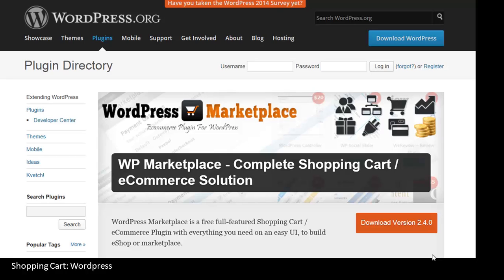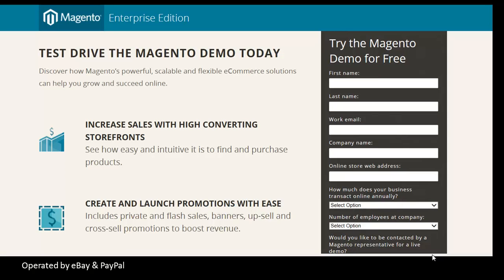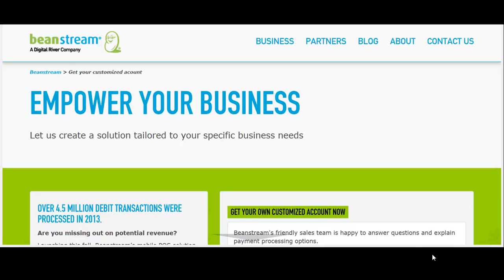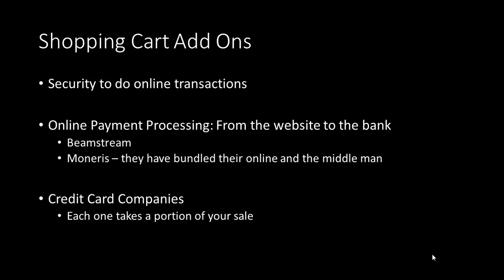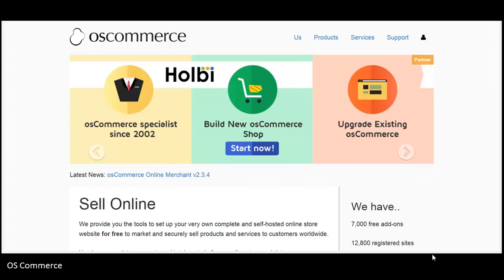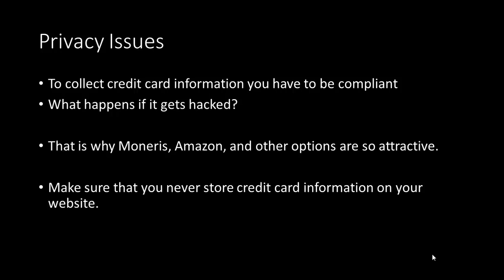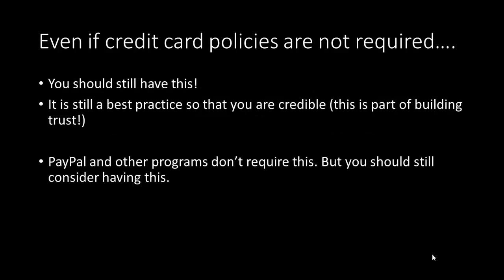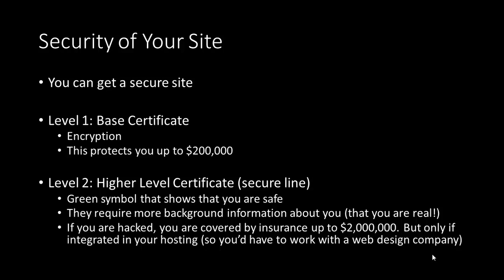How to Set Up An Ecommerce Site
What are the ins and outs of starting up your online business?  What are the things that you should know?  And what are the options out there?

In this 15 minute video we discuss the various shopping cart platforms that are available and when to use one over the other.

There is discussion on payment solutions and online payment processing companies.  Security, privacy, and hidden costs to be looking out for.

If you like this video, check out other ones by Small Business Solver.